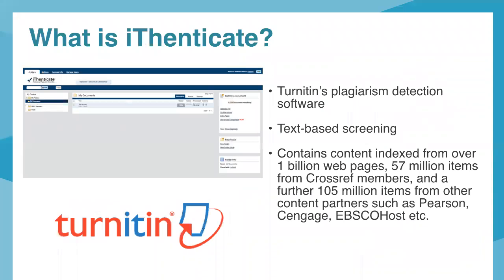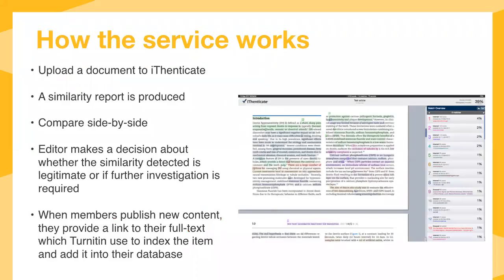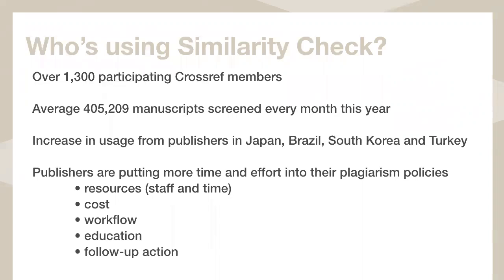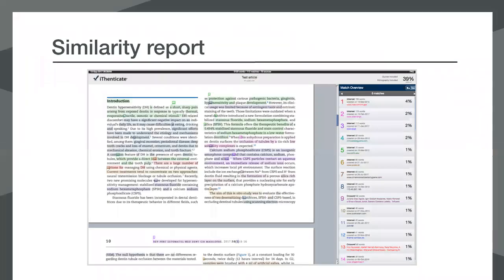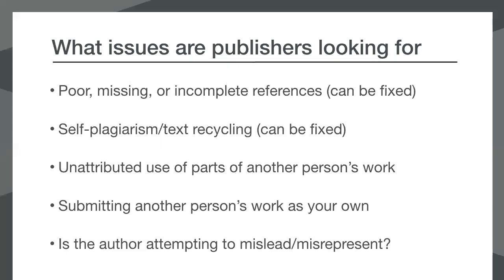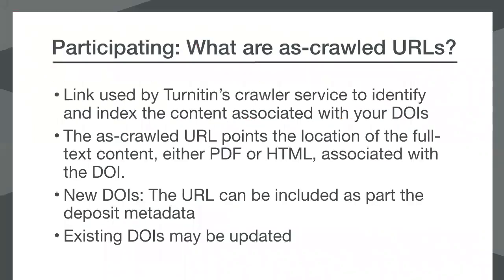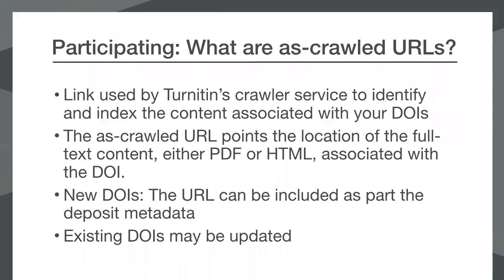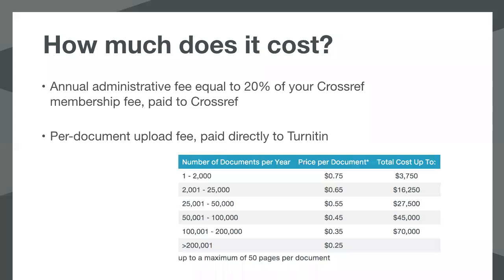Introduction to Similarity Check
Please join us to learn about our service Similarity Check and how it helps editors compare the text of submitted papers for similarity. The service helps our members to actively engage in efforts to prevent scholarly and professional plagiarism by providing their editorial teams with access to Turnitin’s powerful text comparison tool, iThenticate.

This informal 20-minute presentation will be followed by plenty of time for questions.

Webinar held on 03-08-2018